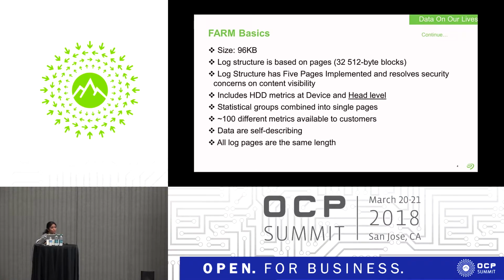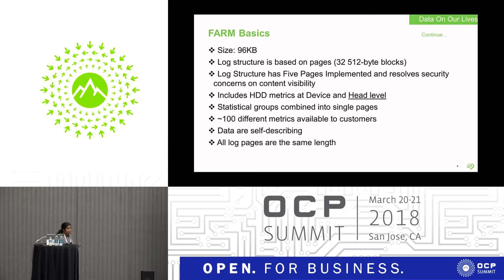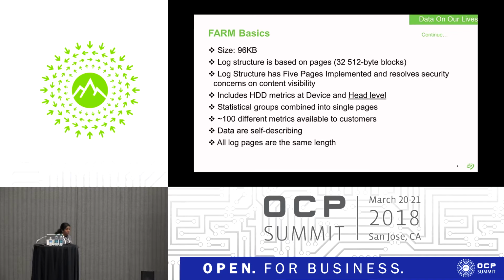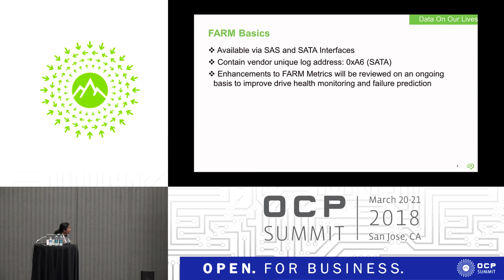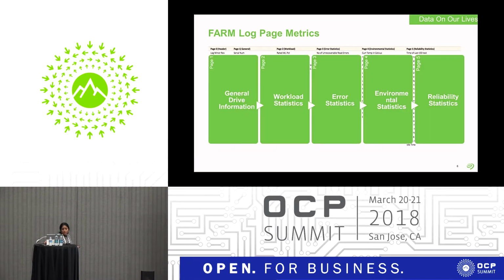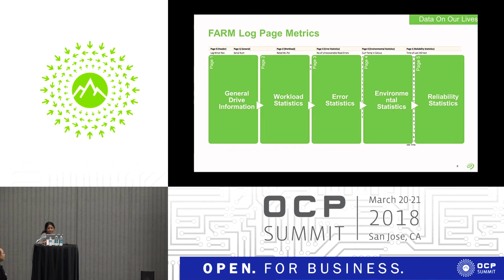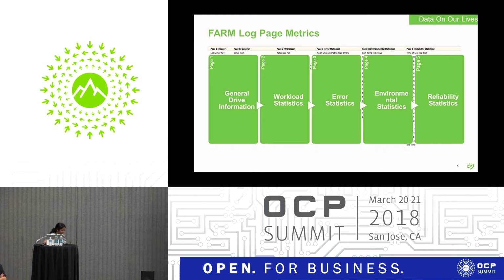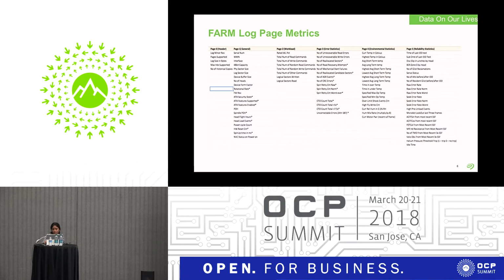OCPUS18 – Introduction to HDD Field Accessible Reliability Metrics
Speaker: Jun Liu, Seagate

In the industry, we all know SMART won’t be able to provide the smartest diagnostic information. How can we better understand the field HDD operation condition? Seagate introduces the "Field Accessible Reliability Metrics" which provides a single source of drive health condition and predictive failure information.